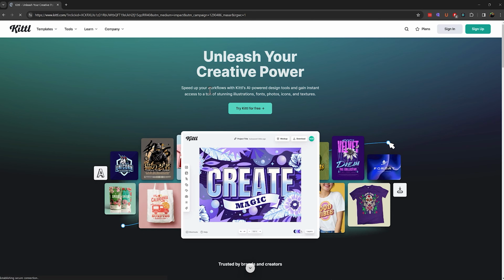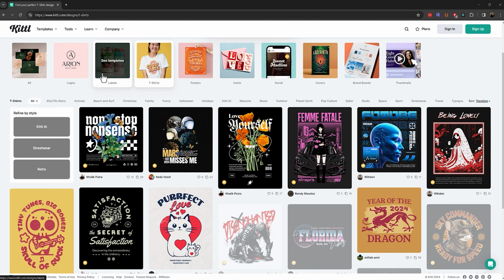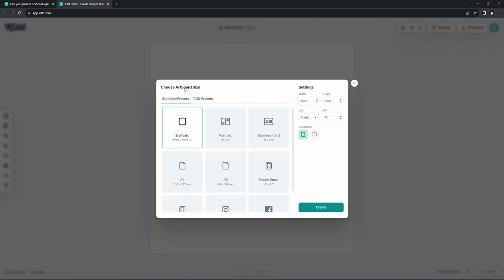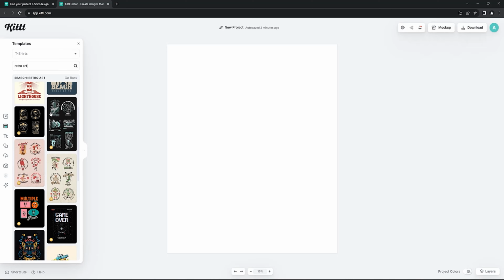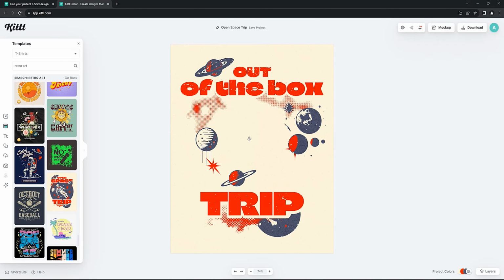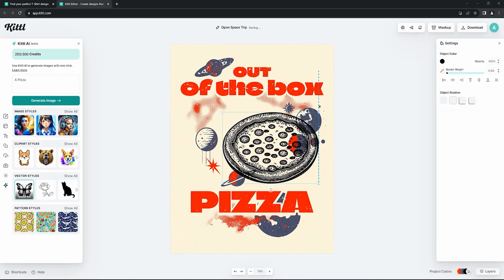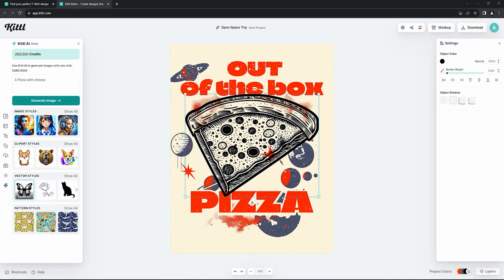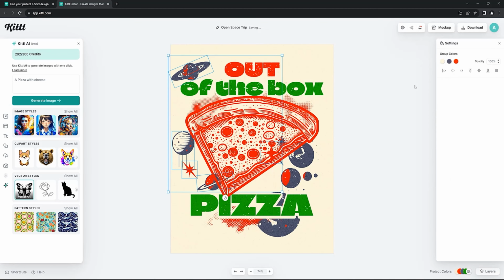T-shirt Design with Kittl Ai and Earn $3520 USD / Month from Print on Demand Business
Build your own Print on Demand business by selling t-shirts on Amazon Merch on Demand. The Best way to earn Online.